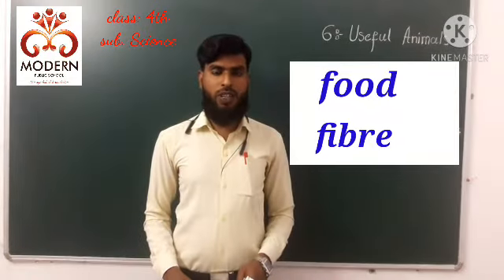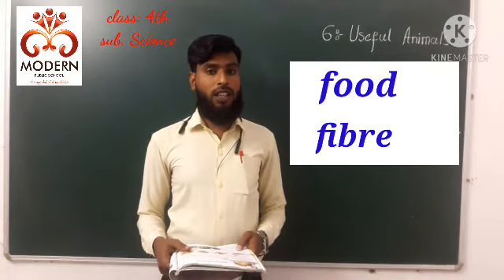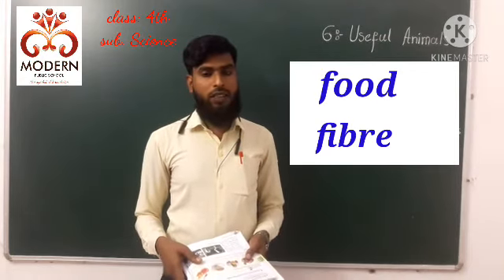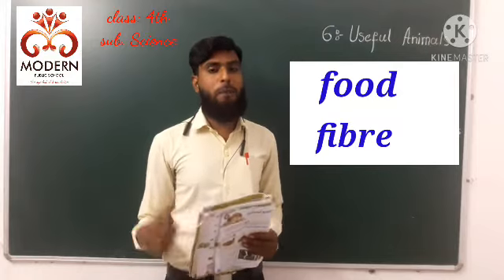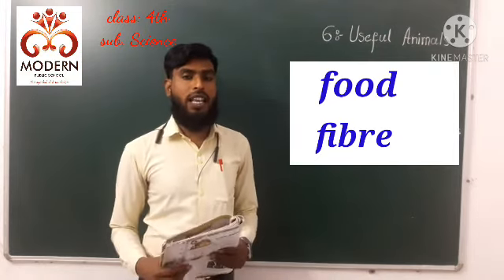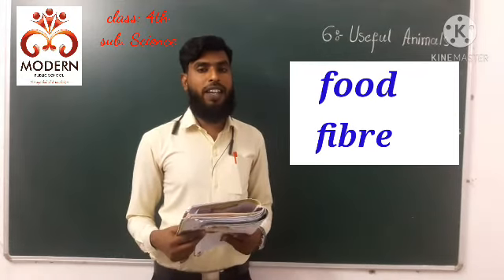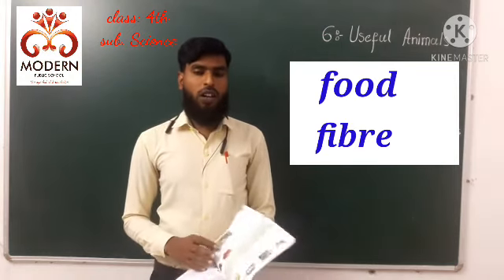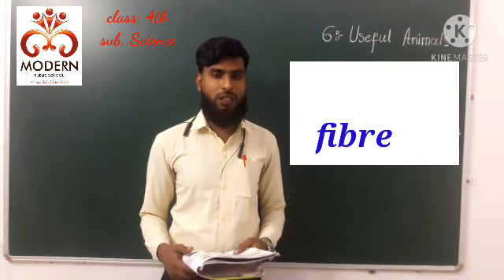6. Useful animals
* Good
*  Fibres